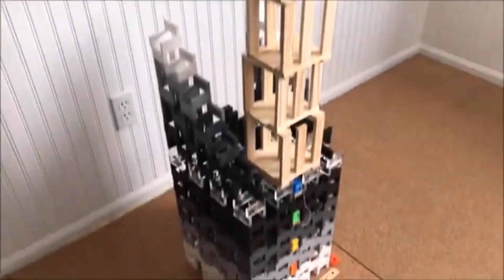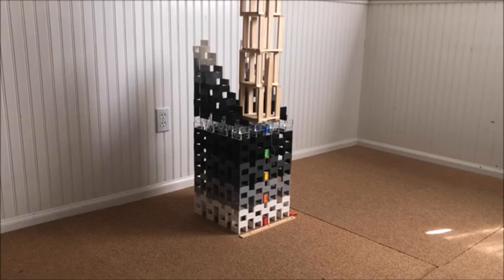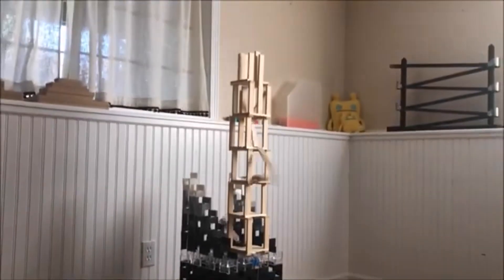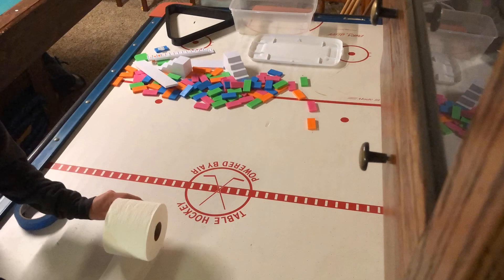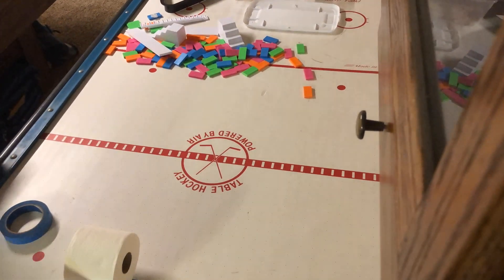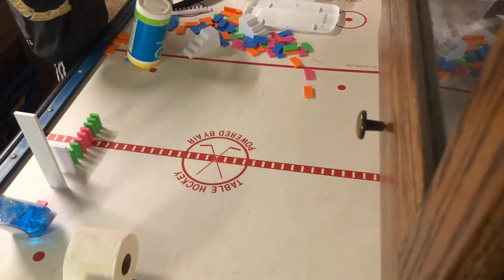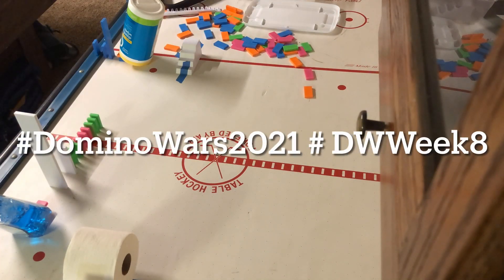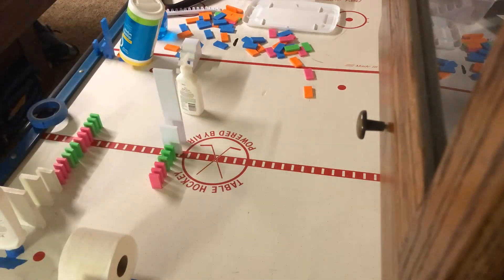Domino Wars Week 8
Overall standings

1st: Mines116-30 pts
2nd: RadicalReactions99 -23 pts
3rd: B 16 Dominoes-21 pts
4th: Zhaminoes-15 pts
5h: Water Cloud Domino-12 pts
T-6th: OctoDominoes-10 pts
T-6th: GranTheMan-10
T-8th:brandonc23-9
T-8th: MexicanDominoPro8-9 pts
10th: Judes Dominoeszzs-4 pts
T-11th: DominoBauer-3 pts
T-11th: Knurpsel-3 pts
T-11th: 10x Dominoes-3 pts
T-14th: The Compliment Guy-2 pts
T-14th: Adam C.M.-2 pts
T-14th: Green Turtle-2 pts
17th: Rube Wizard-1 pt